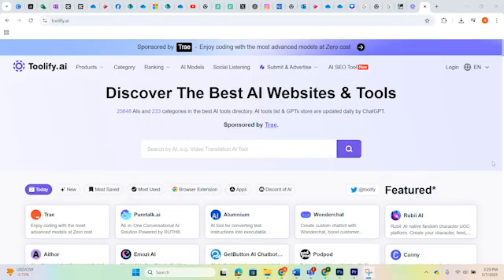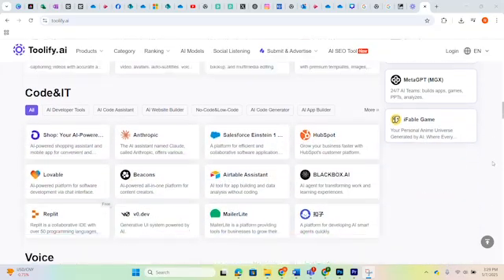Stop Searching, Start Saving: The Best Tools to Find AI Fast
In this episode of AI Advocates, hosts Dr. Lisa Dieker and Dr. Maggie Mosher spotlight their top tools for discovering AI resources that actually work—and won’t break the bank. From the strengths and limitations of “There’s An AI For That” to the user-friendly features of Toolify and Futurepedia, they break down how educators (and even students) can search for AI tools with confidence. Whether you're building a lesson plan or exploring the latest edtech trends, this episode is your shortcut to saving time, money, and sanity in the ever-changing AI landscape.